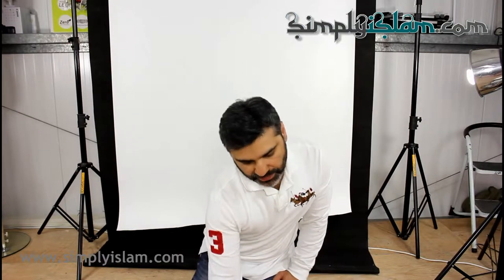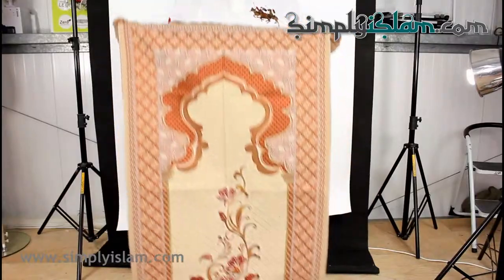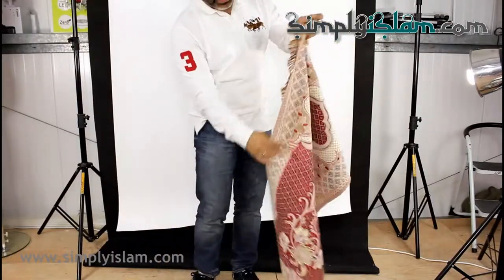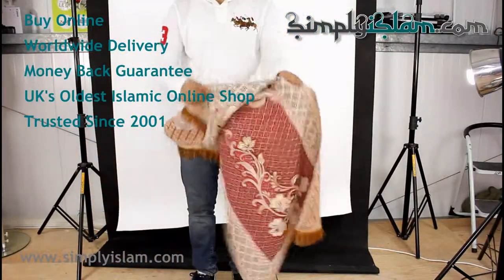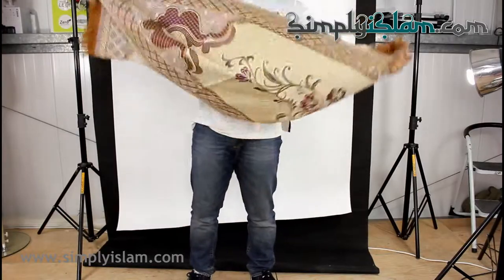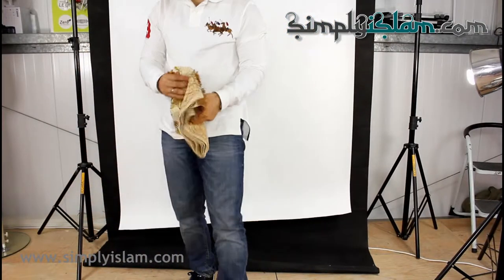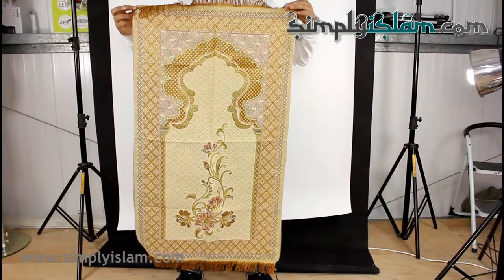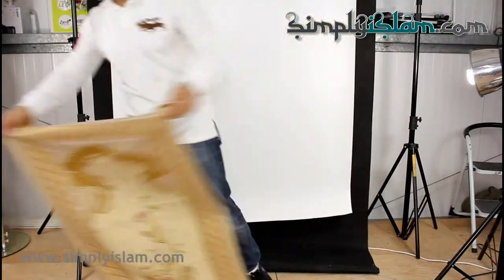Compact Islamic Glitter Stitch Travel Prayer Mat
Compact, foldable and lightweight - perfect as a travel prayer mat.  Floral design - comes in different colours.

This is an informal video presentation which is supplemental to the product images and descriptions on simplyislam.com and other sales channels. The product specifications may have changed since the upload of this video, therefore always check the text and images prior to purchase.